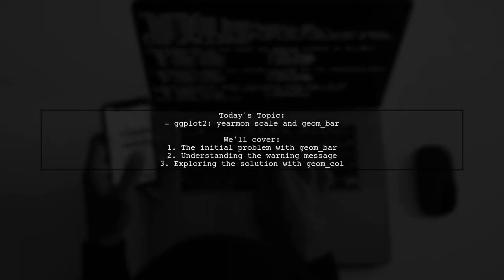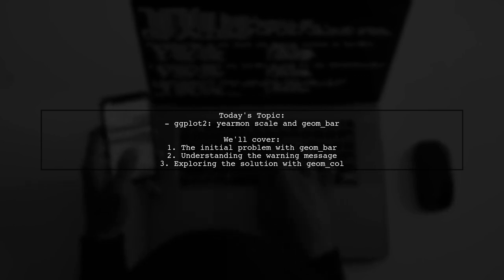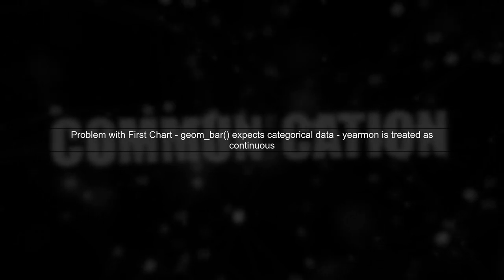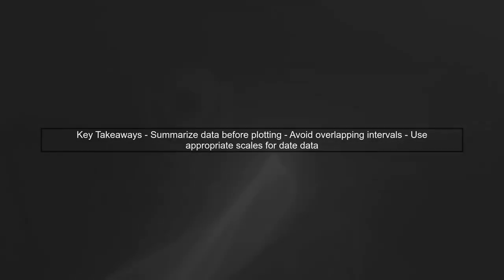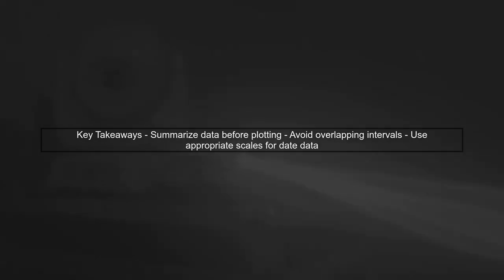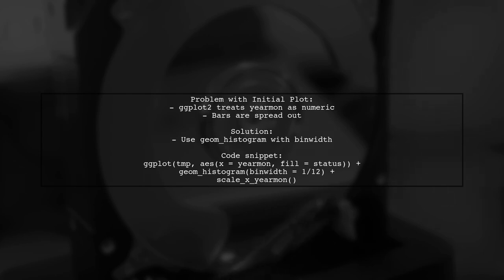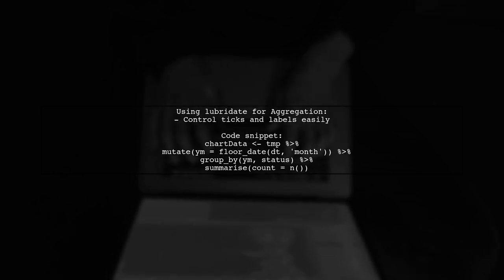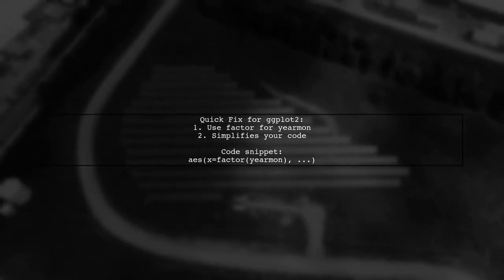Unlock Stunning Time Series Visuals with ggplot2: Don't Miss Out!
In this video, we dive into the powerful world of data visualization using ggplot2, one of R's most popular packages. Time series data can be complex, but with the right techniques, you can transform it into stunning visuals that reveal trends and insights. Join us as we unlock the secrets to creating captivating time series plots that will elevate your data storytelling and make your analyses stand out!

Today's Topic: Unlock Stunning Time Series Visuals with ggplot2: Don't Miss Out!

Related to